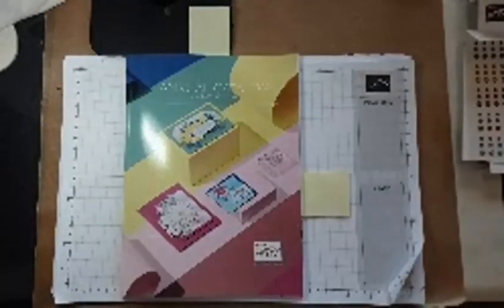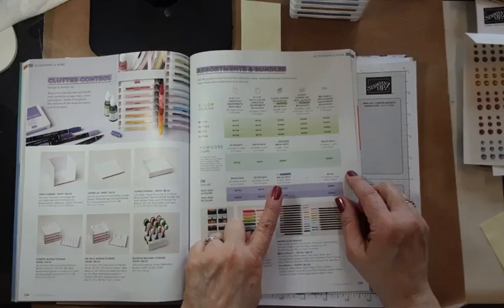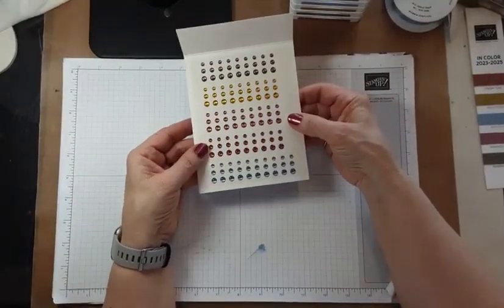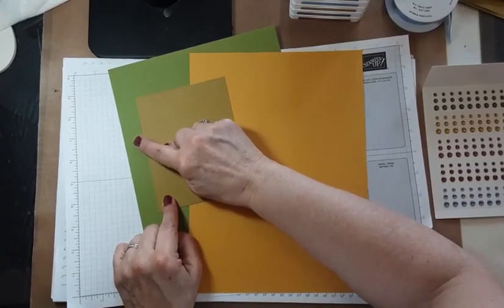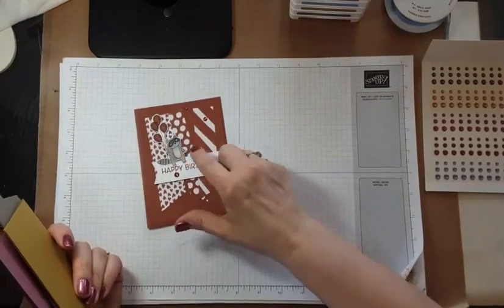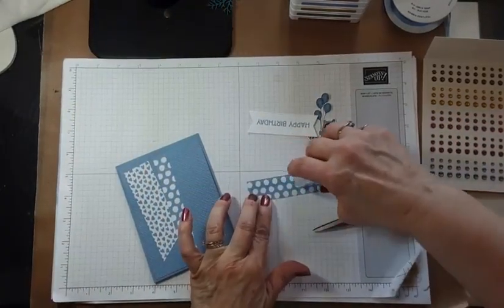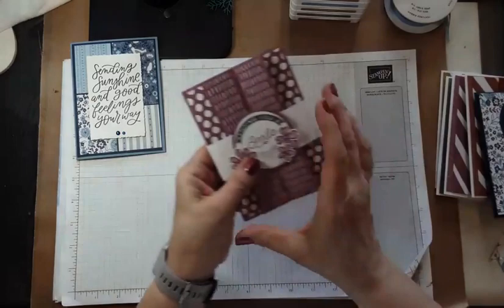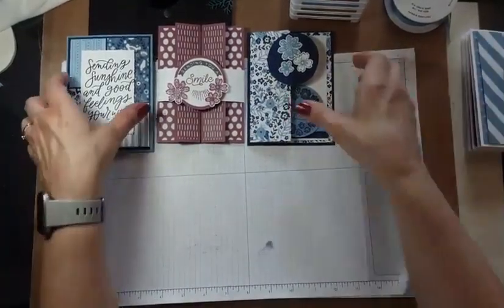2023 2025 In Colors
Original, unedited Facebook Live from May 5, 2023
Introducing the New 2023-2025 In Colors from Stampin' Up!